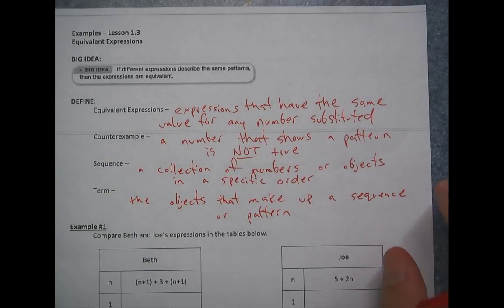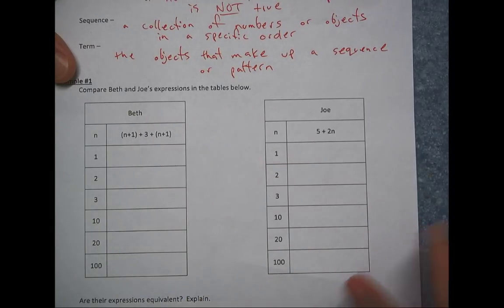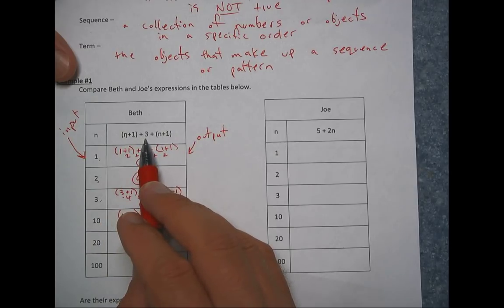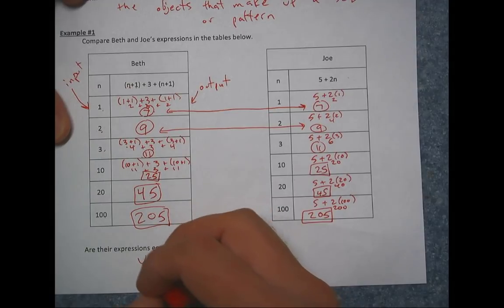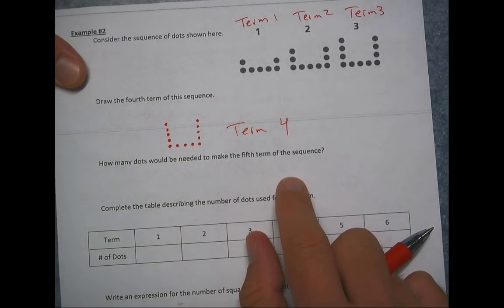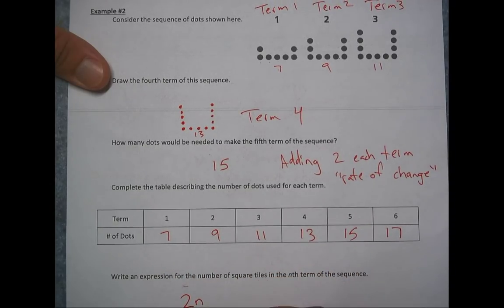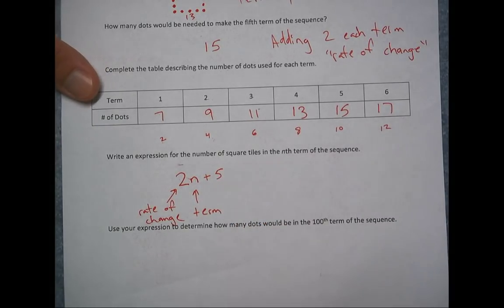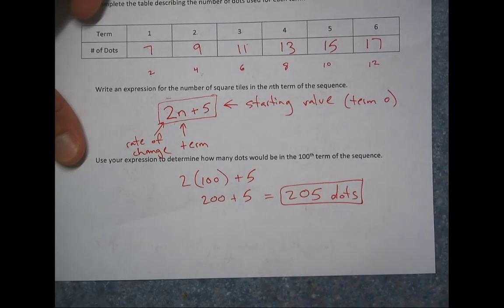Algebra 1, Lesson 1-3